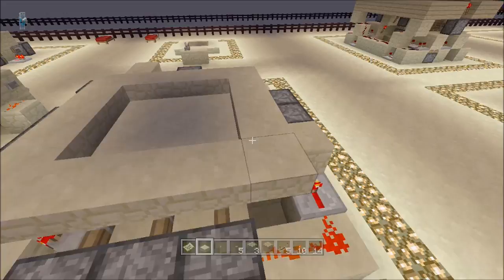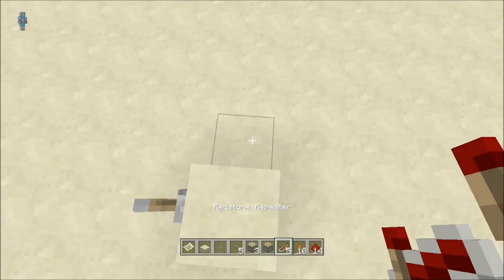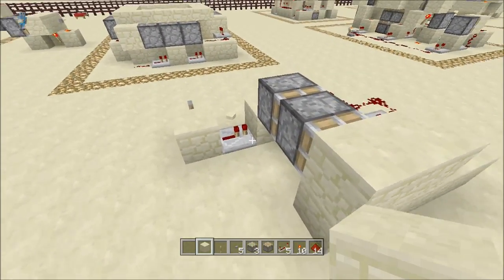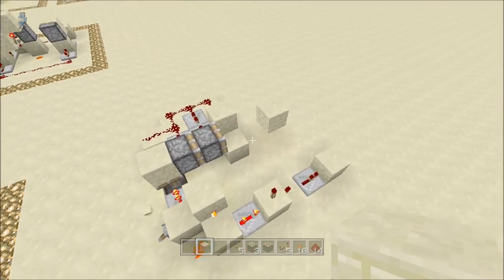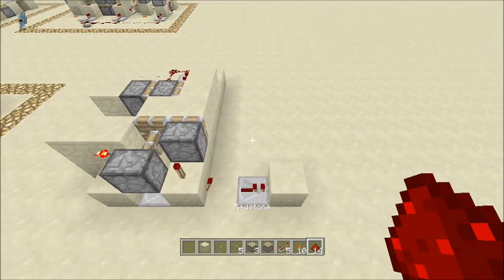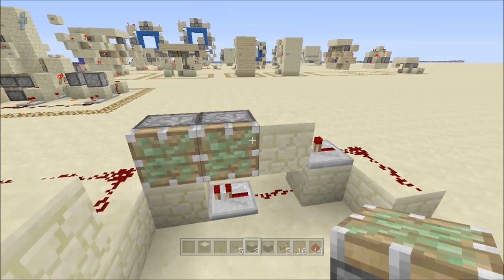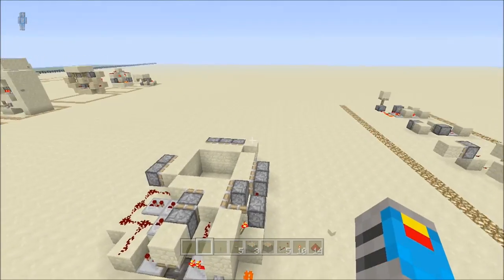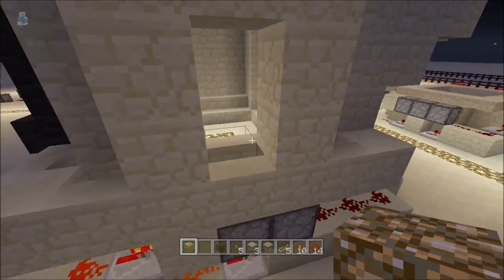3x3 seamless trapdoor Minecraft 1.14.4 ( TUTORIAL )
Hi KOV3RT Has made a 3x3 seamless trap door its awesome ! Please like and sub :)